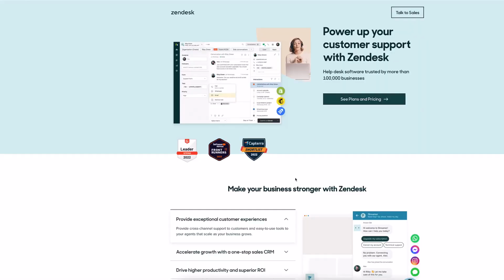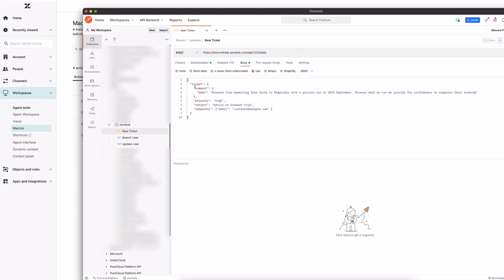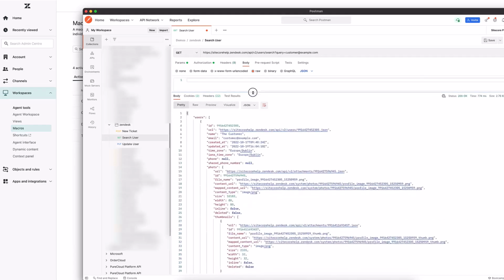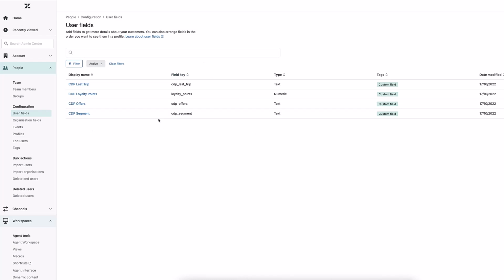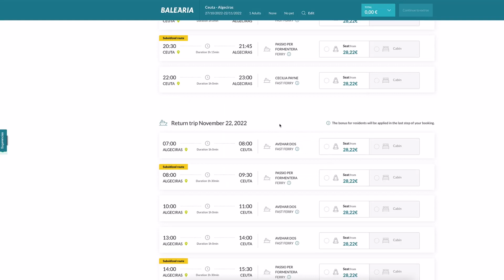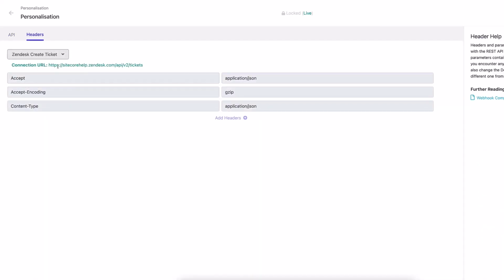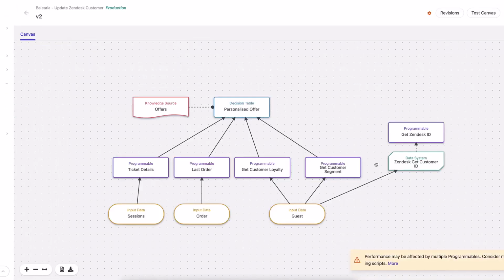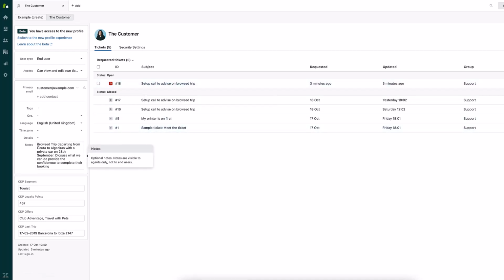Integration Scenarios with Sitecore Personalize and Zendesk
Today Dylan Young (@dylanyoung_dev) is joined by Sarah O'Reilly, Sales Engineer from Sitecore, who will walk us through various integration scenarios of Sitecore Personalize and Zendesk (Customer Success Software).  These specific integrations, show how powerful triggered experiences in Sitecore Personalize can be to facilitate integration into other best-of-breed software like Zendesk.

Chapters:

00:00 - Introduction
01:14 - ZenDesk Configuration
01:55 - ZenDesk API Endpoints
04:55 - Personalize Web Experience
06:20 - Triggering Two Full Stack Experiences
08:26 - Review Decision Model
09:18 - View Customer in ZenDesk
10:03 - Conclusion